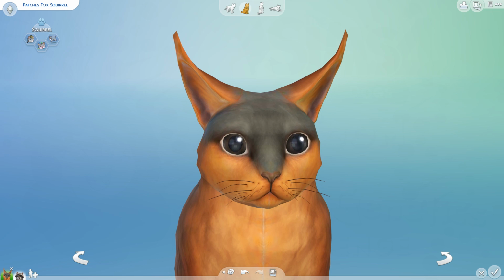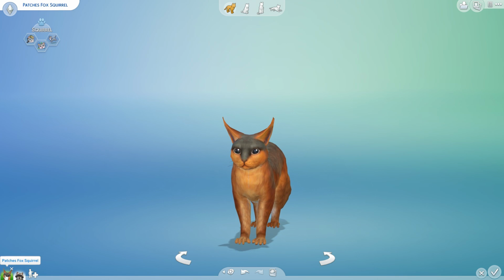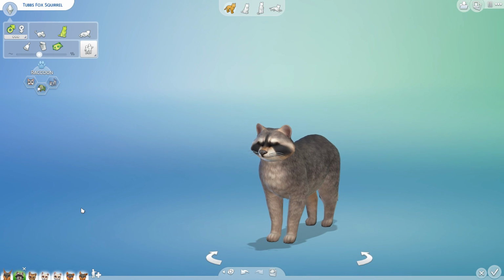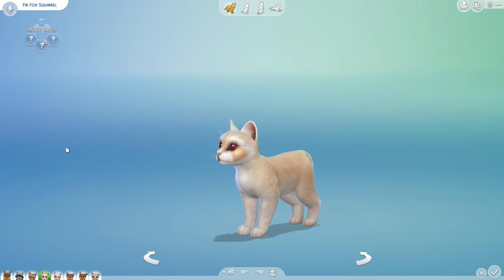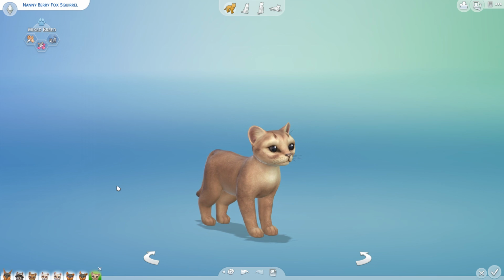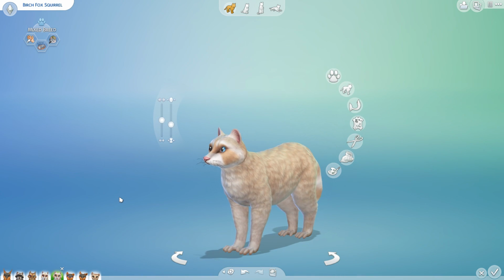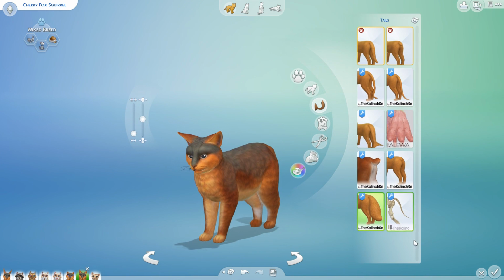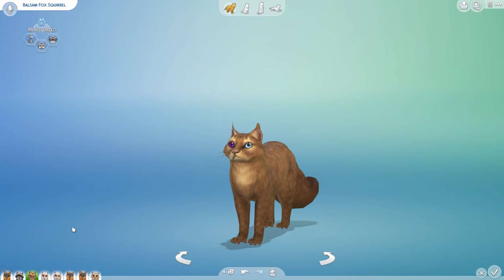A Litter of Raccoon & Fox Squirrel Kits?! 🐱💚🌳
🌿💚 Stay curious!! 💚🌿